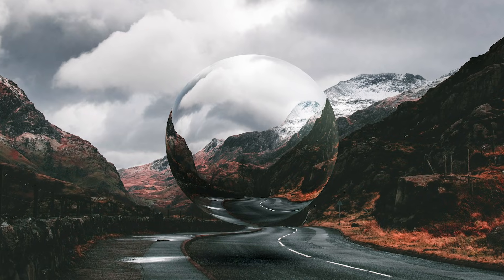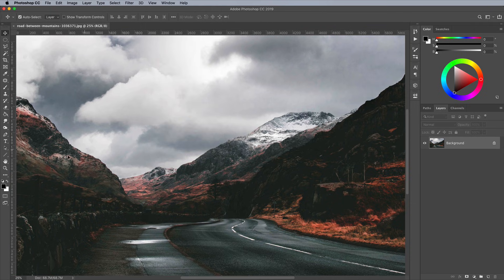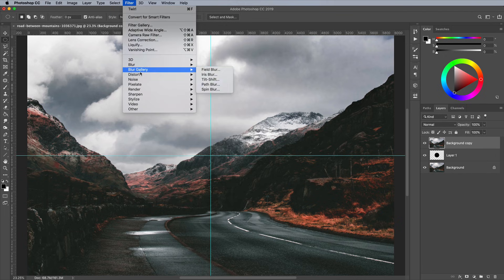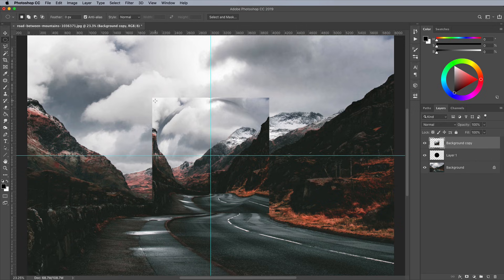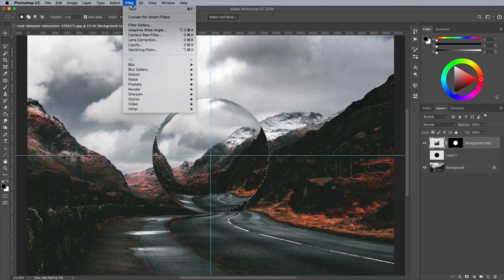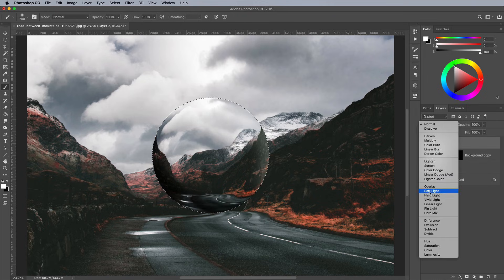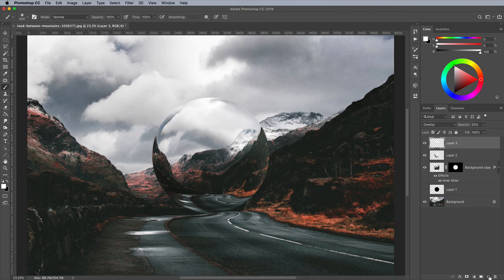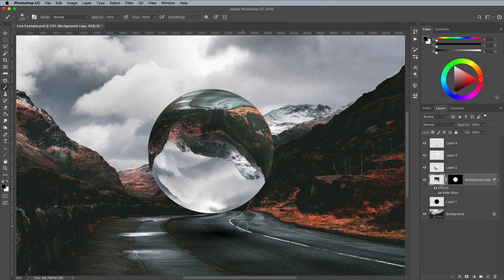Photoshop Tutorial: Surreal Glass Sphere Floating Within a Landscape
In today's Photoshop tutorial I show you a few simple steps to create a surreal glass sphere floating within a photograph. This cool effect is perfect for creating interesting album covers, or just to transform your landscape photos into abstract art pieces. All it takes is a few relatively simple Photoshop tools, a couple of filters, and a touch of shading, making it a pretty easy effect you can create in minutes.